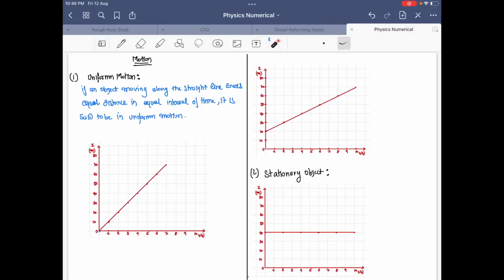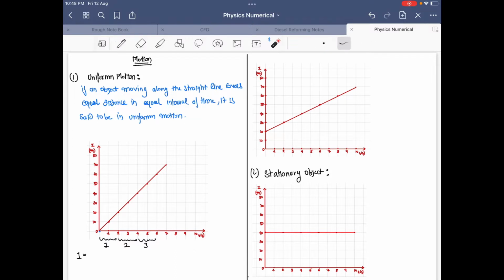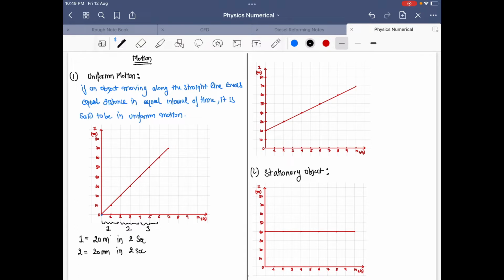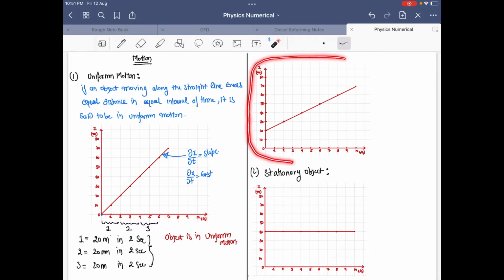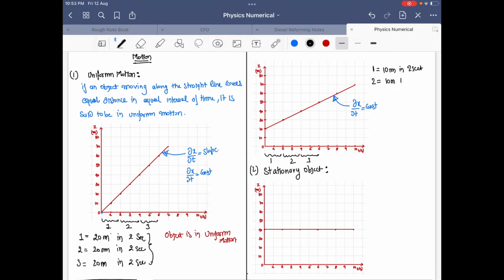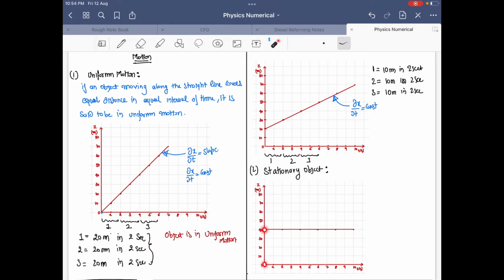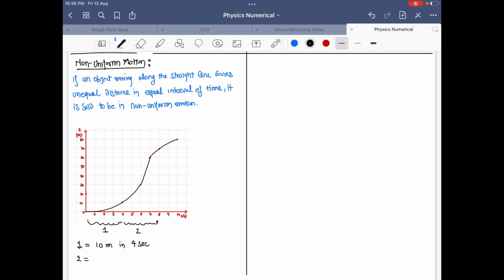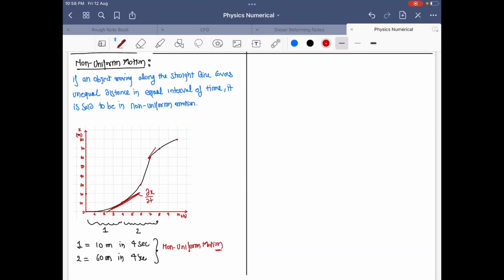Lect: 04. Uniform and non uniform motion